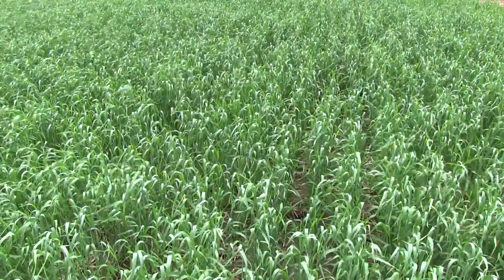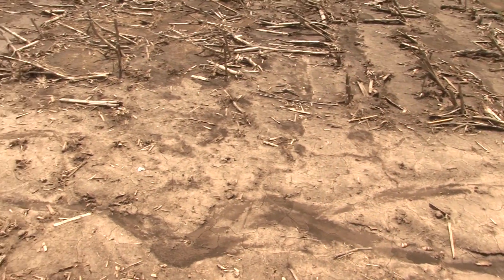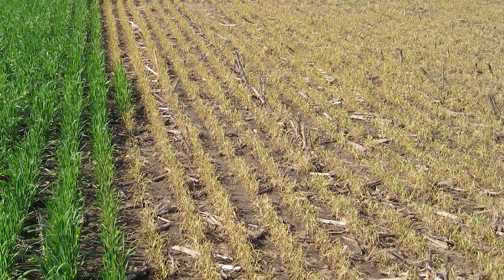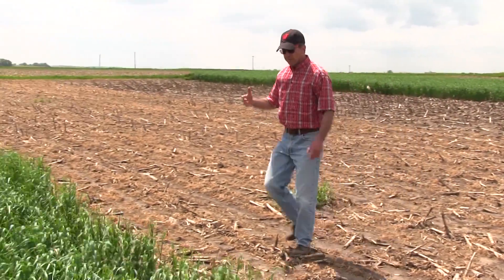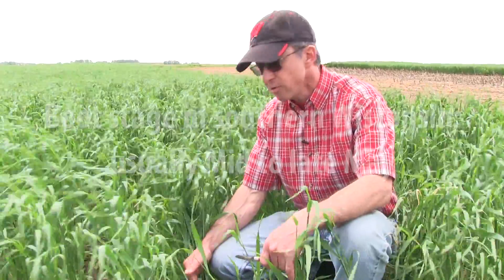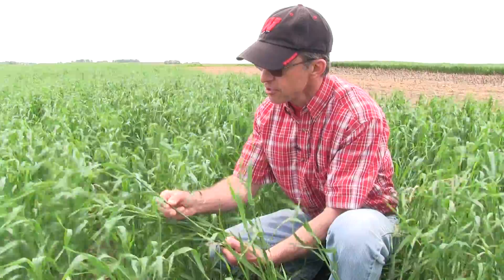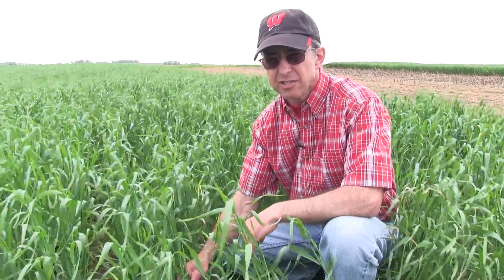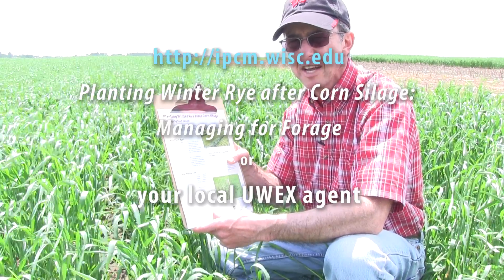Cover Crops: Winter Rye After Corn Silage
This video provides an introduction to the practice of fall planting winter cereal rye as a conservation cover crop following harvest of corn silage to help prevent soil erosion and nutrient runoff.  The video focuses on using the rye as an early season forage crop the following spring.  Determination of "boot stage," the development stage of rye where forage yield and quality are optimized, is demonstrated.  Harvest of rye as forage in mid to late May, in southern Wisconsin, generally allows subsequent planting of a full season crop such as corn, soybeans or alfalfa seeding.